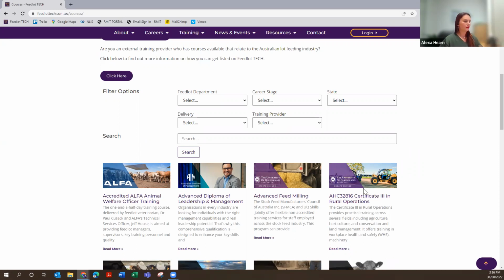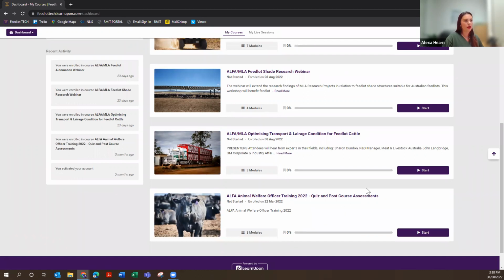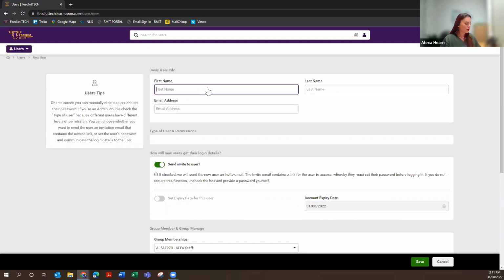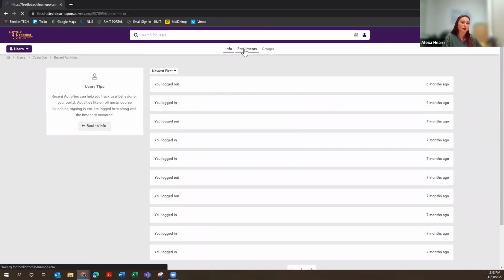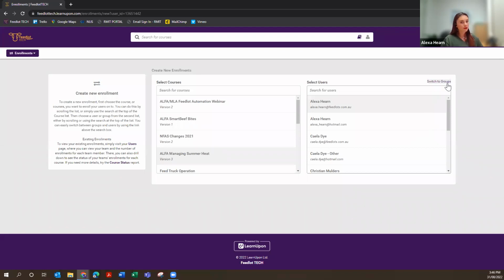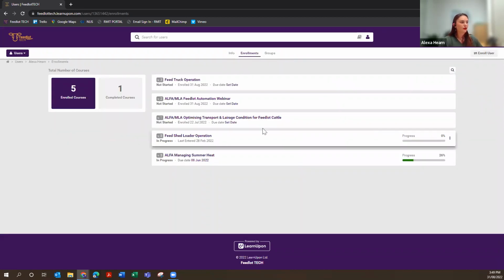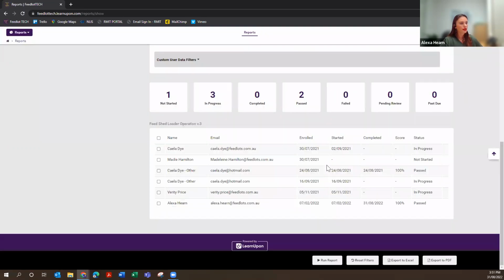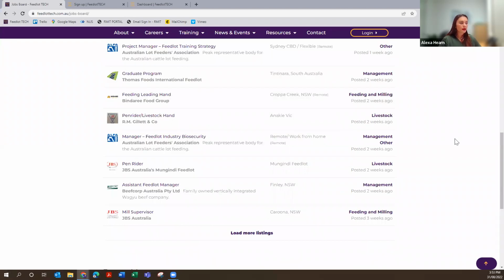Feedlot TECH walk through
Providing you with the training, education and career pathways to unlock the gate to your lot feeding career.

Feedlot TECH is the home of all feedlot-specific skills training and careers information.